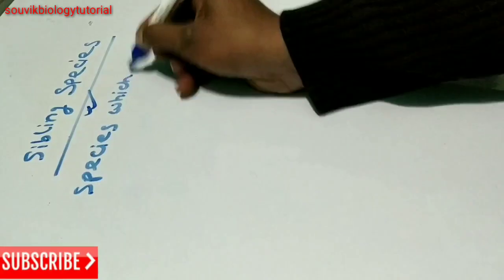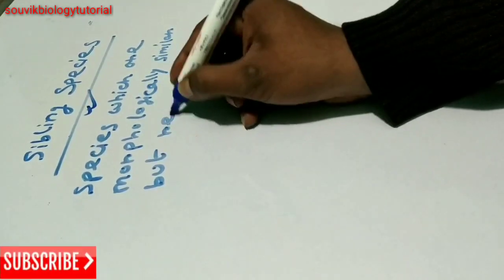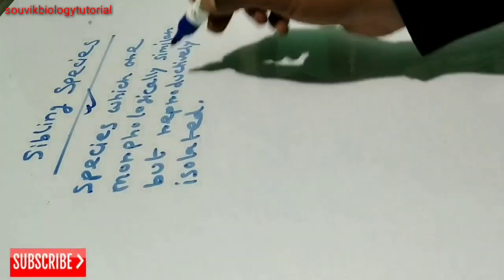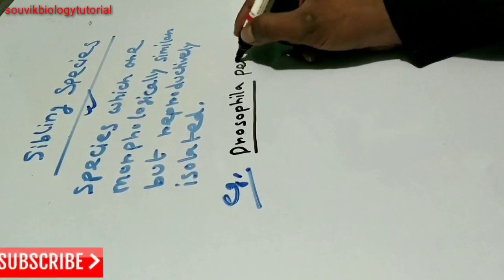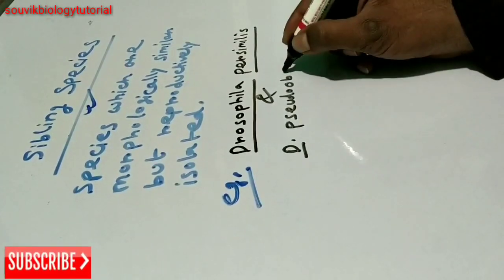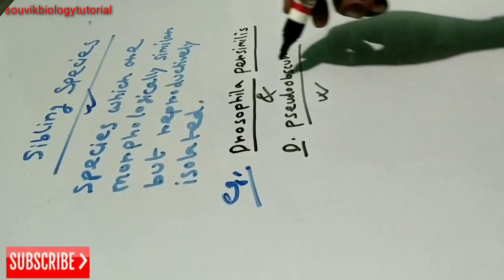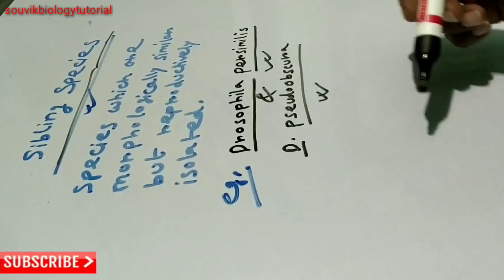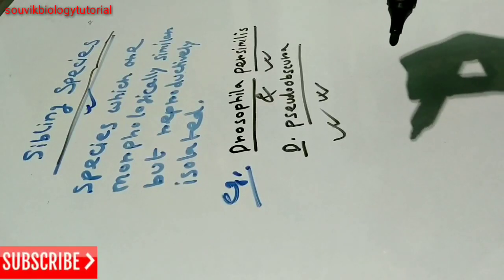Sibling Species - Definition with Example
In this video, I am discussing about sibling species with suitable example of Drosophila.

This is very important for SLST and NEET Examination.

I hope this video will help you guys.